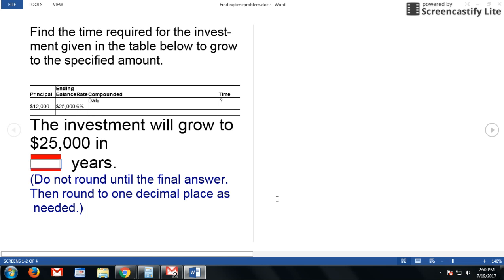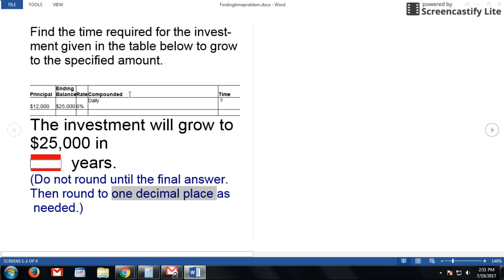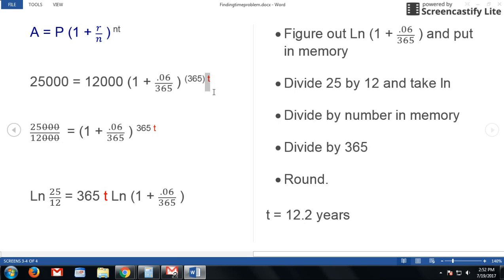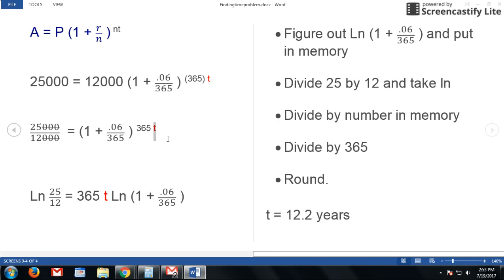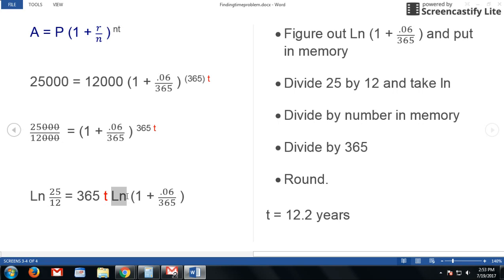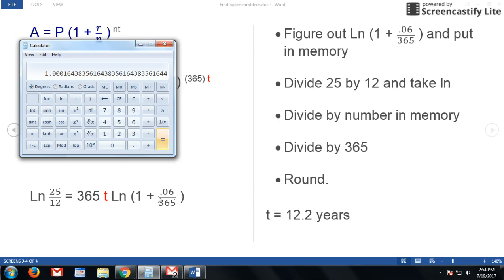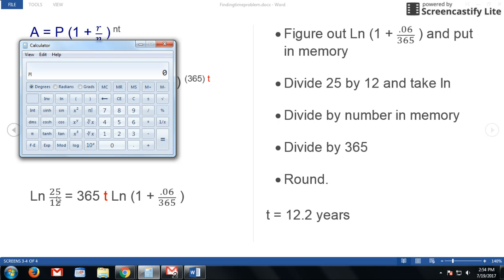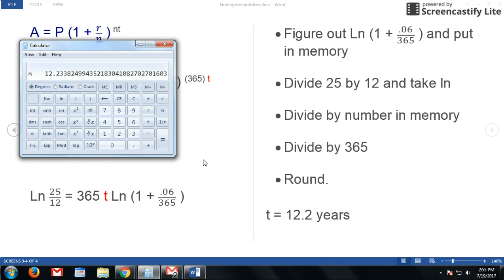Finding Time Interest Rate Problem